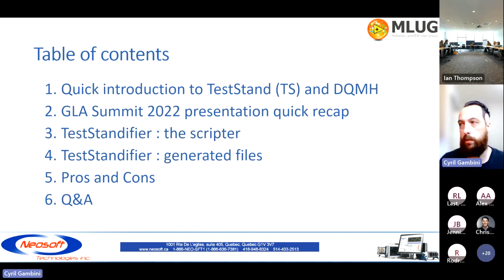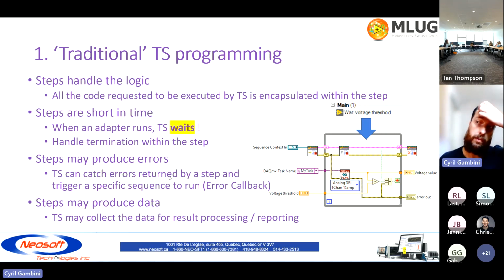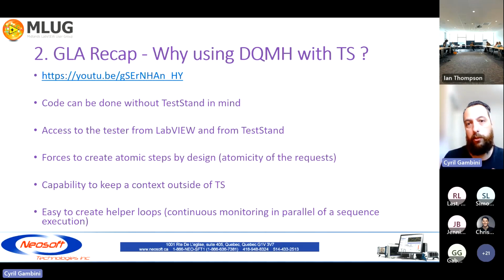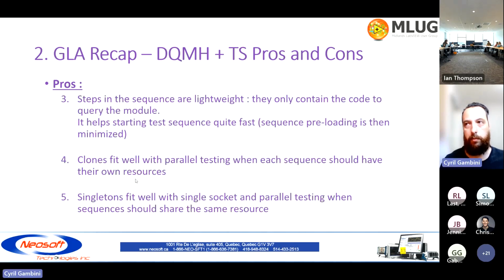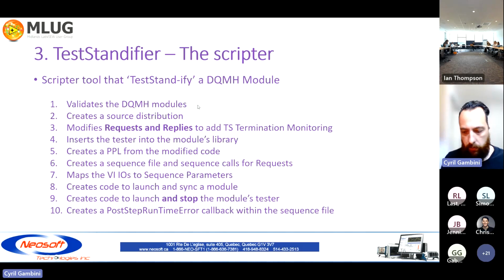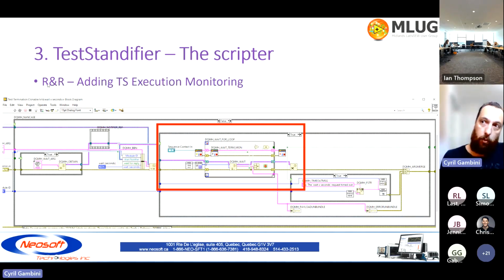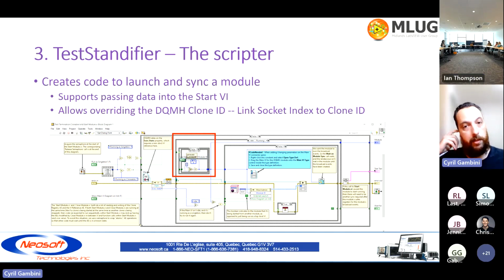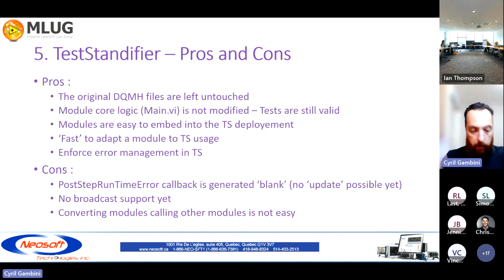DQMH TestStandifier, a tool that adapts a DQMH module to be used in TestStand - Cyril Gambini